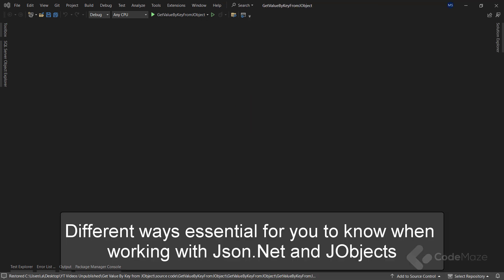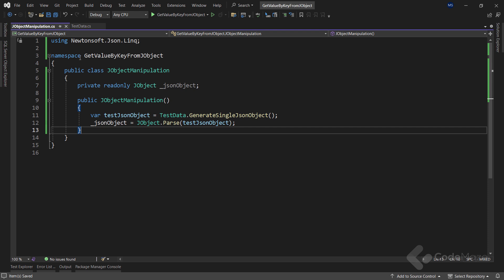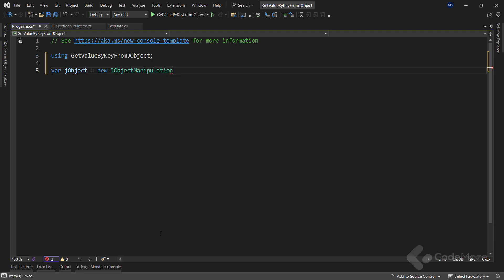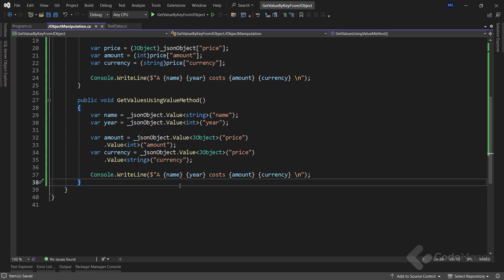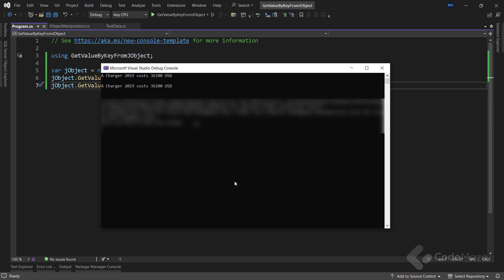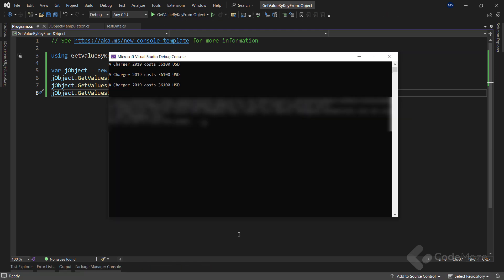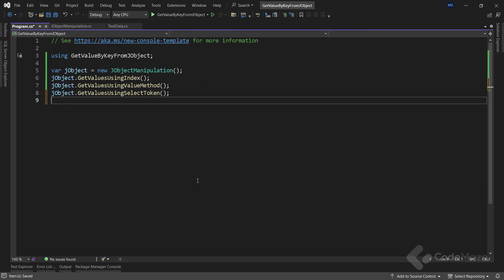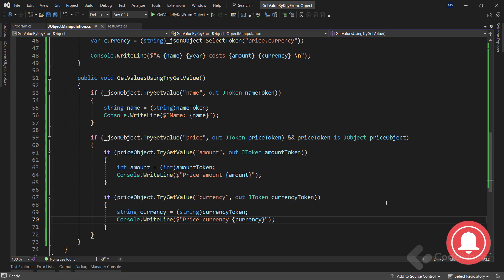4 Essential Ways to Get the Value From a JObject in C#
Hi everyone, in this video, we will learn about the different ways we can use to get a value from a JObject in C#.
The Json.NET library provides flexibility when reading values from a JSON object. So, let’s explore the four ways to do this